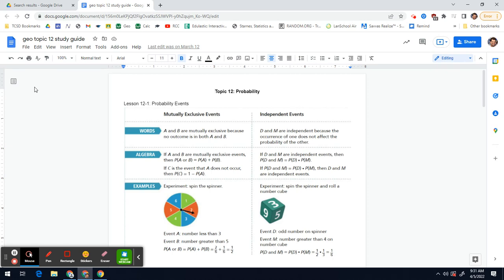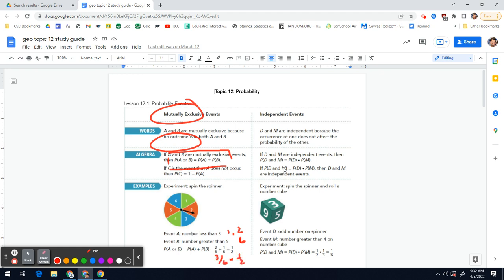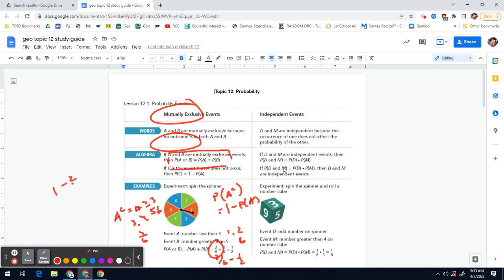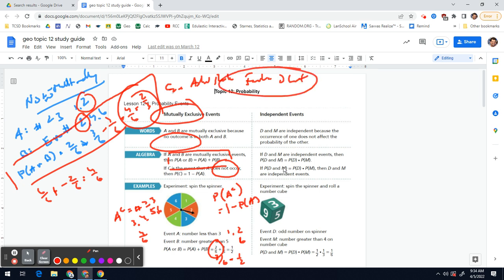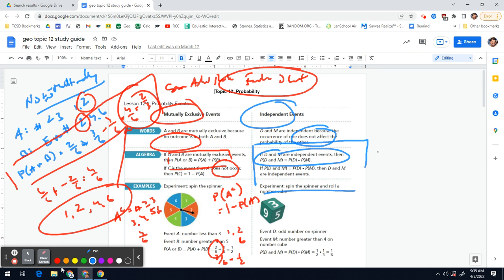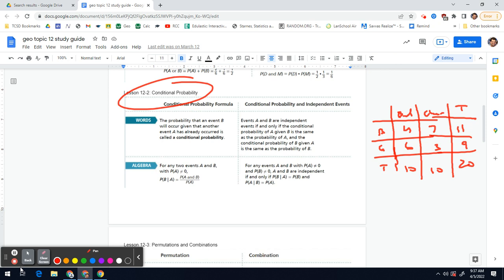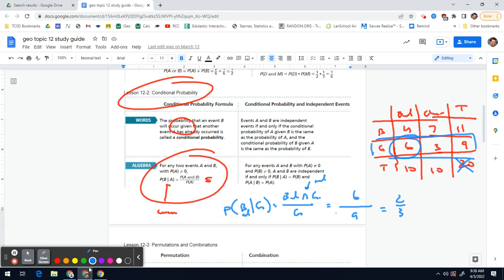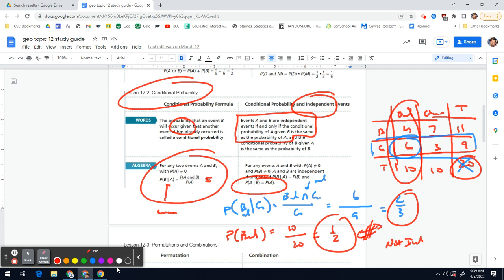geo OST topic 12 review